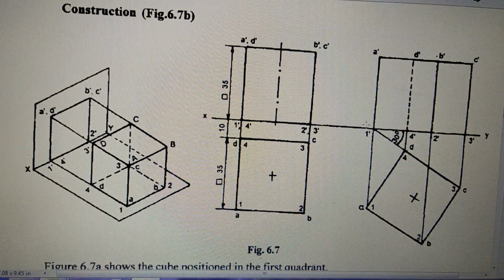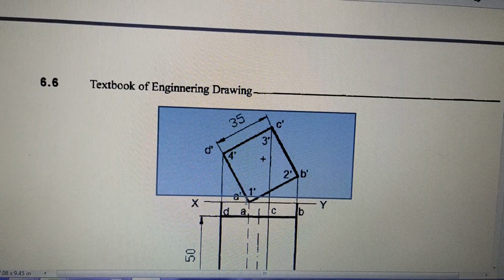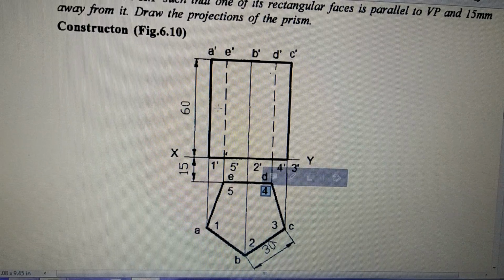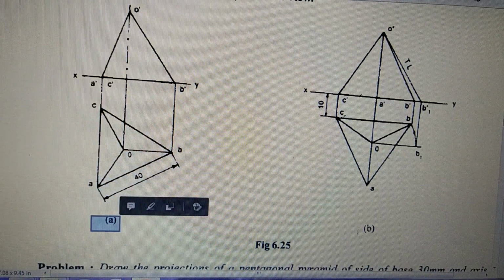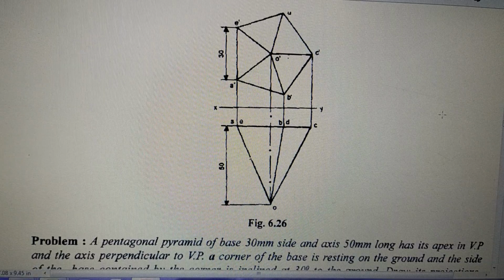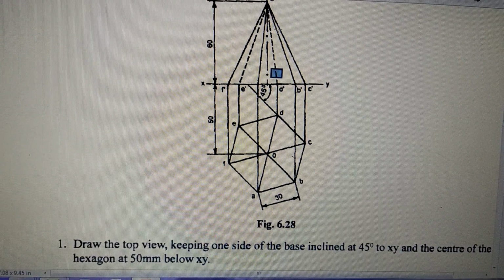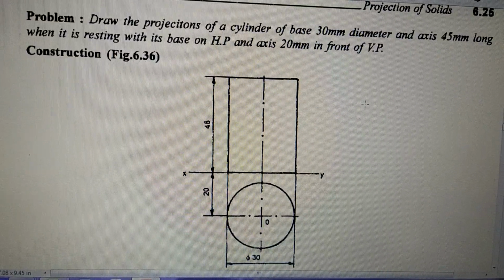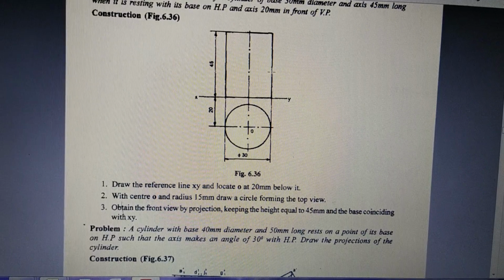LECTURE EG - 4.3 : ORTHOGRAPHIC PROJECTIONS